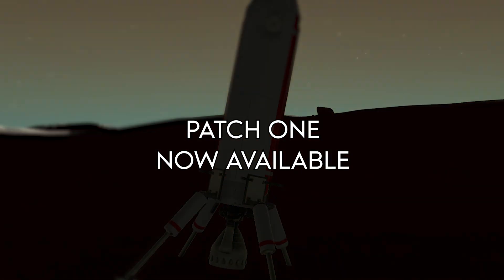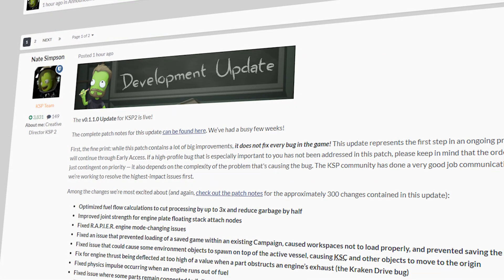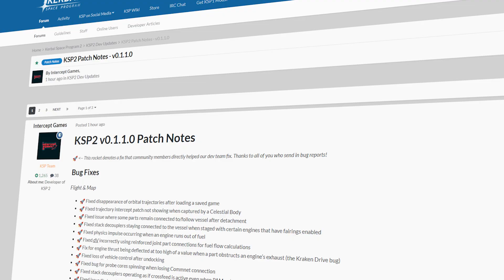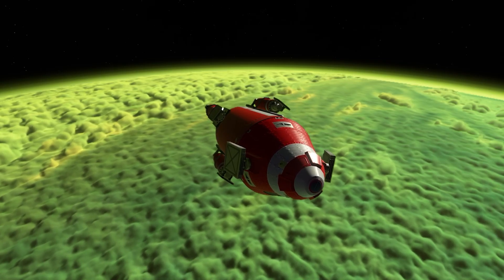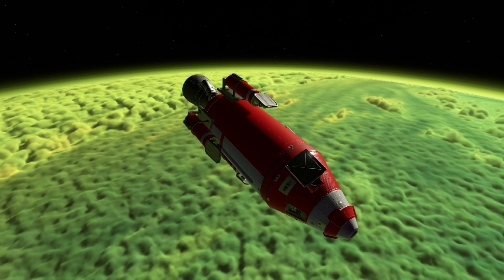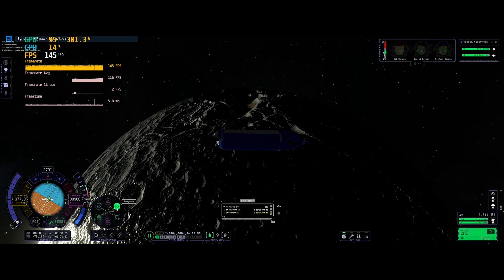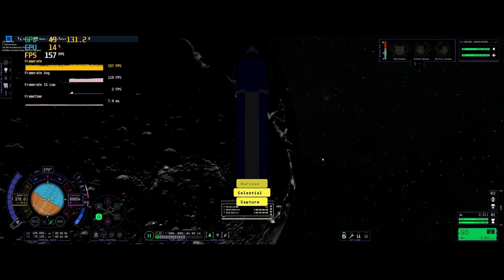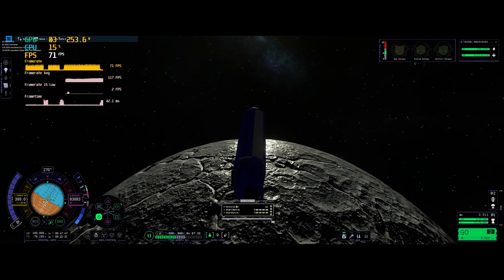Kerbal Space Program 2 - Patch One NOW AVAILABLE - Overview and First Look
Patch 1 for Kerbal Space Program 2 is now available, it includes around 300 fixes, improvements and optimisations.  There's also a tiny bit of news about Patch 2.  The full patch notes for KSP2's first patch can be seen below.